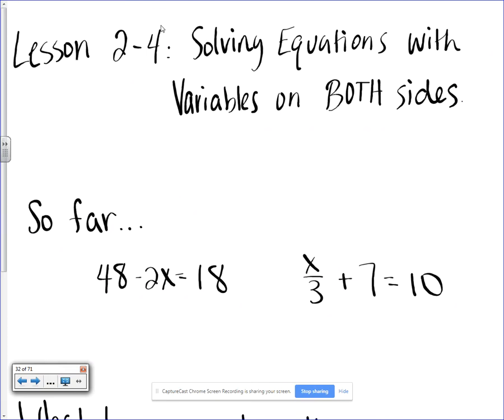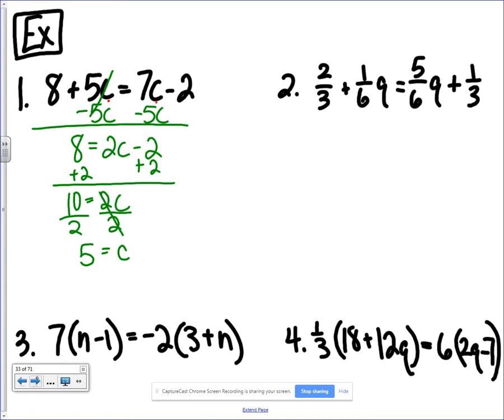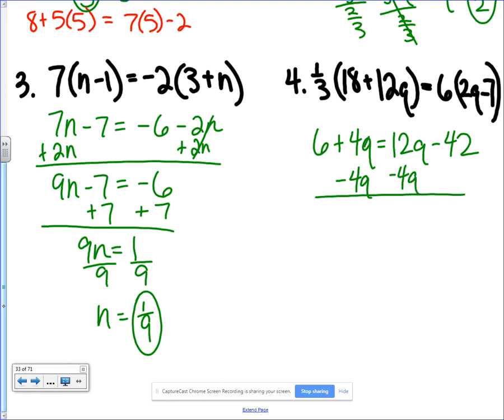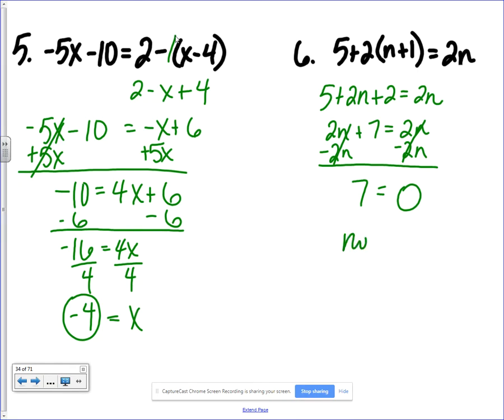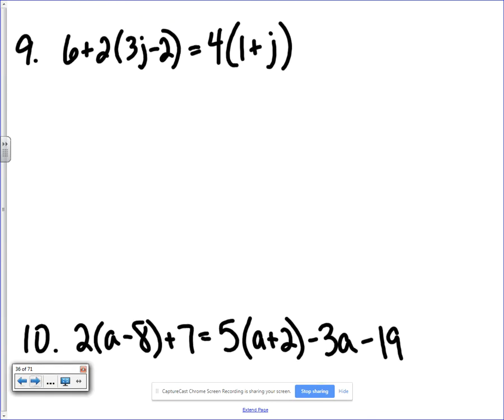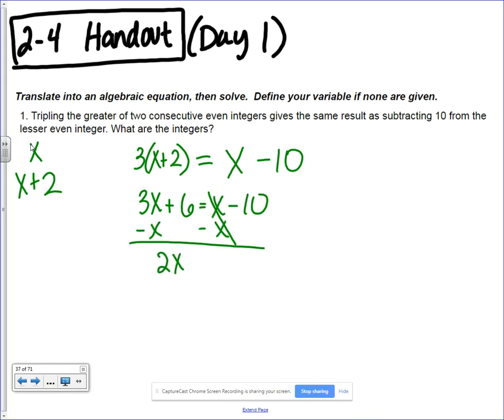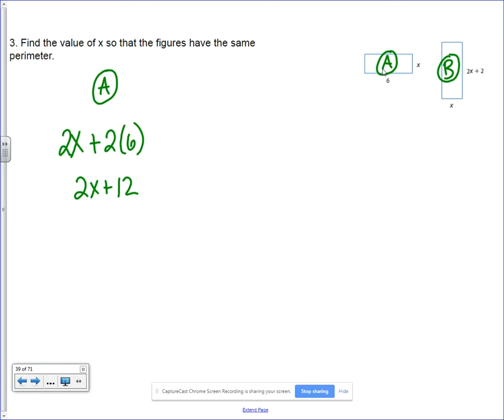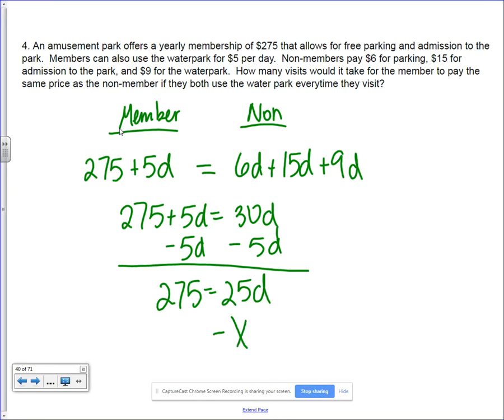Honors Algebra 1 Lesson 2-4 Day 1